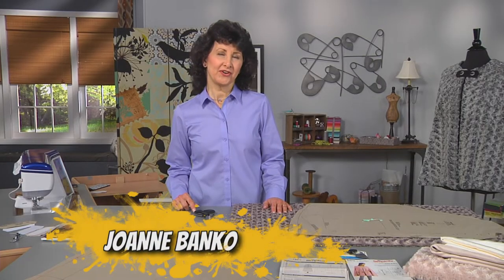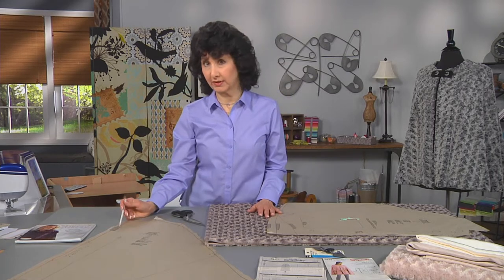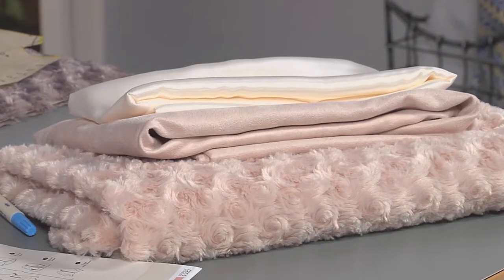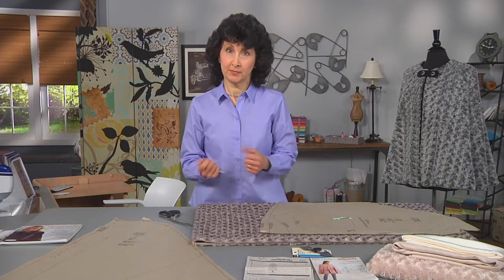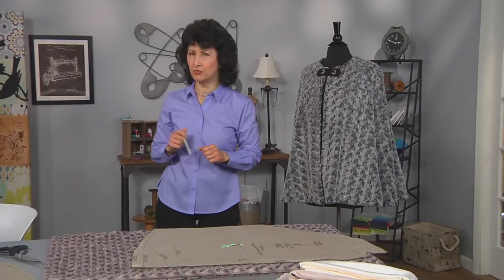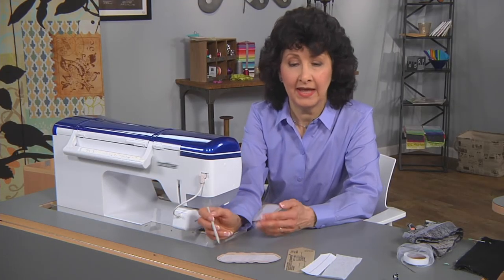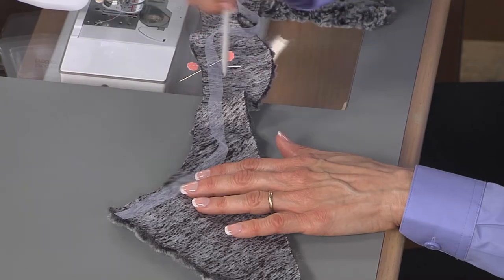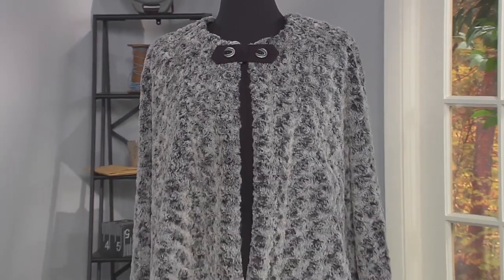Joanne Banko shares tips tricks for sewing a stunning cape on It's Sew Easy TV show ISE1504-1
A classy cape is within your reach when you learn how to select the right pattern and sew a lined version of a cape made from luxurious textured fabric. Are you ready? Let's go sew!